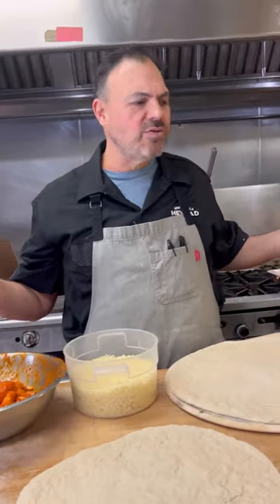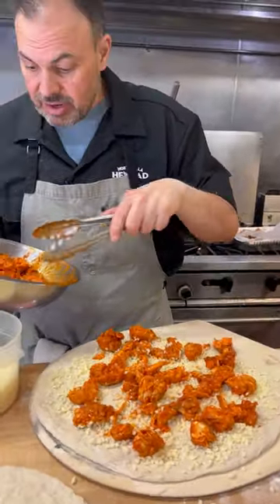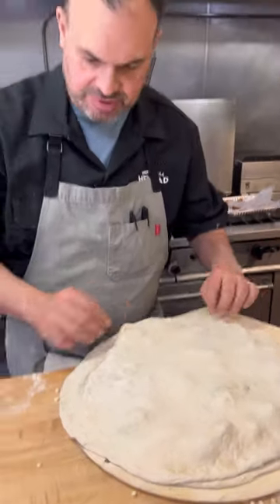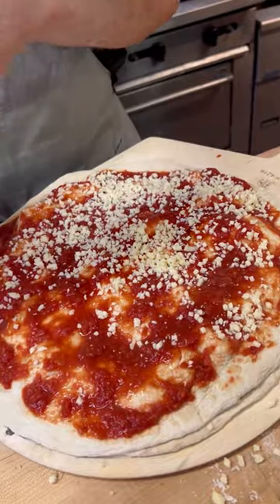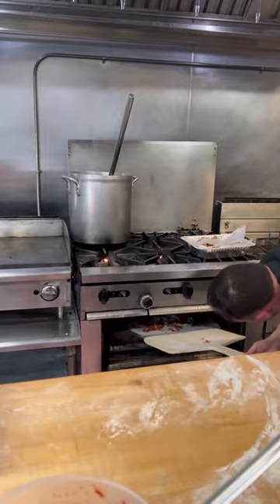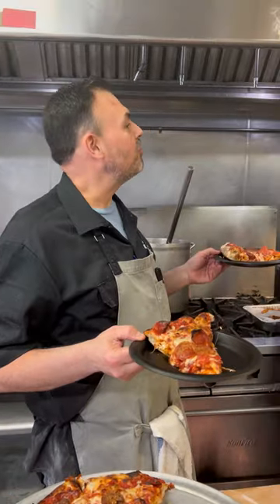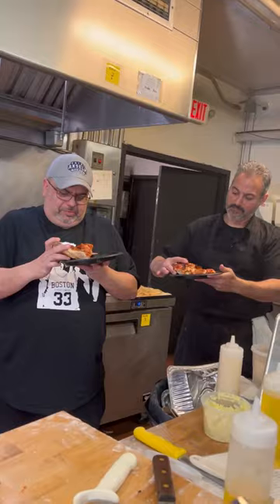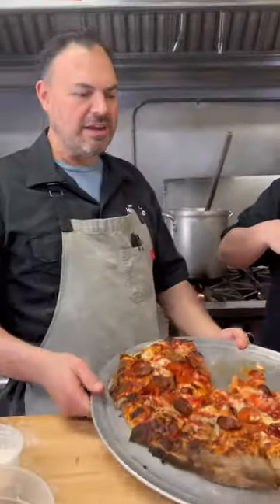Buffalo Chicken & Pepperoni Double Stacked PIZZA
It's never a dull moment in the Mortadella Head Pizza Lab. Especially when multi-layer pizzas are involved.